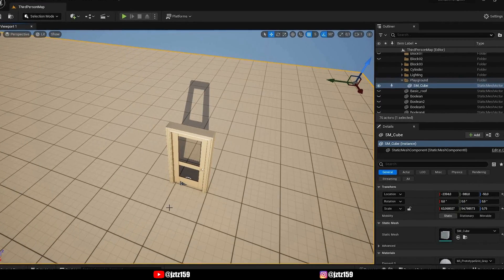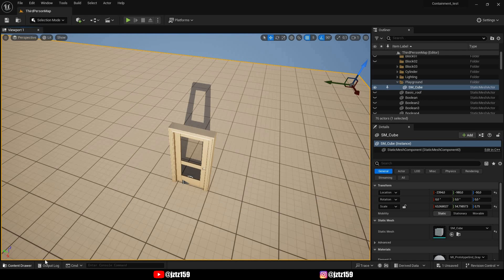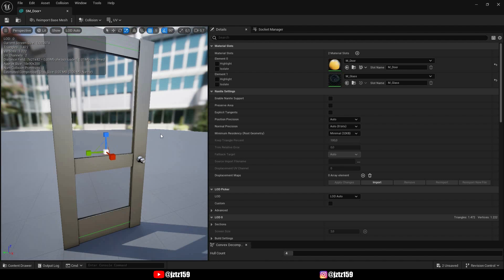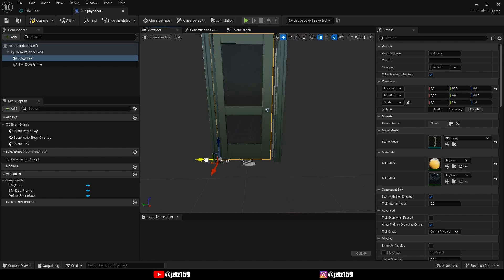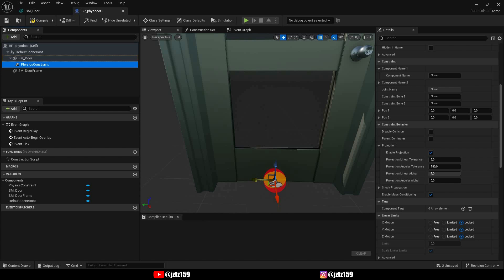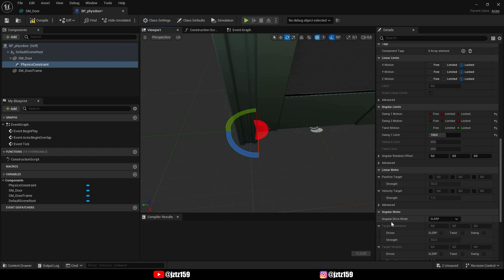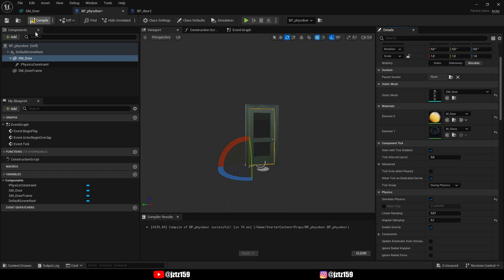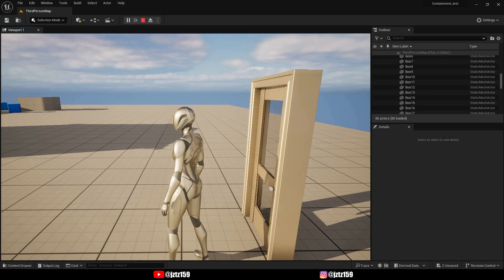How to create a PHYSICS-BASED DOOR in Unreal Engine 5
In this Video you will learn how to easily create a Physics-Based Door in Unreal Engine 5.

If you want to support me feel free to use my Fortnite Creator code: jztz159